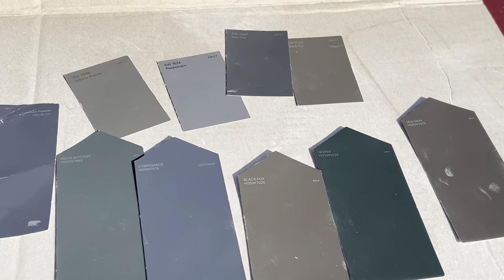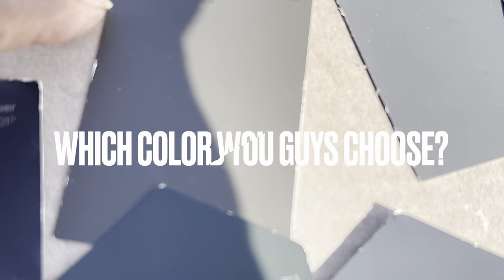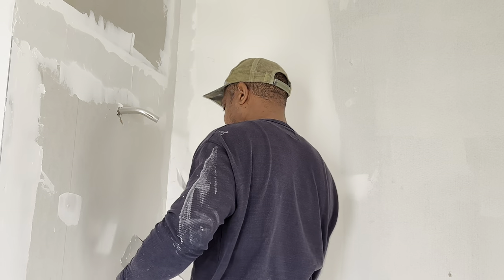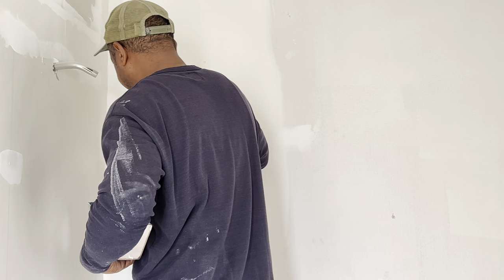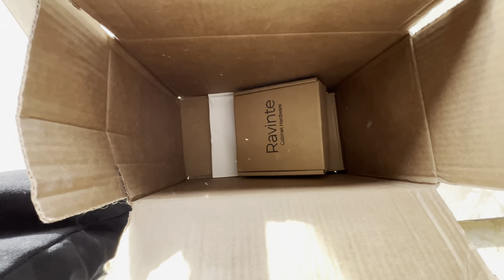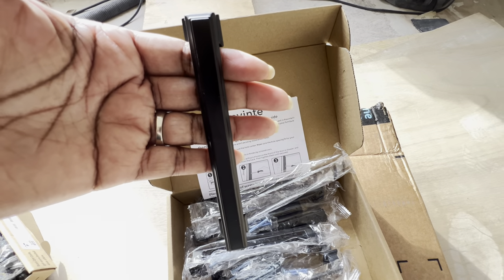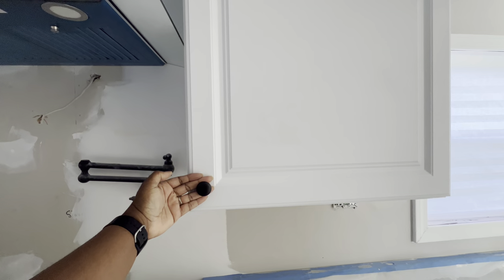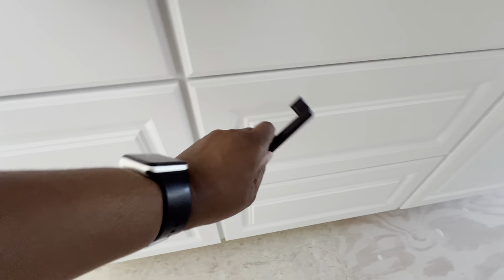*NEW*/ DIY ACCENT WALL, KITCHEN HARDWARE, MASTER BATHROOM & MORE UPDATES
Hello fam!!

Epidemic Sounds : Music